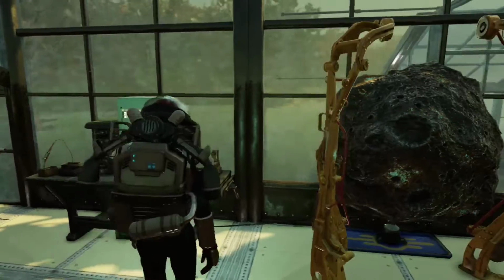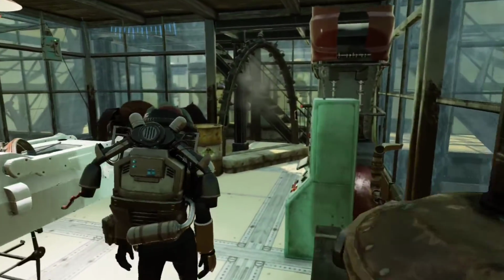SHIP&CREW! PART 38! IN FALLOUT 76! ON XBOX!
SHIP & CREW!

PART 38!

IN FALLOUT 76!

ON XBOX!

SPACE RAIDER REVIEWS
RAIDERS FROM SPACE!

FLYDAY FRIDAY!
NEW SHIP & CREW REVIEWS EVERY FRIDAY!

JOIN US EVERY FRIDAY FOR AN ONGOING & IN DEPTH LOOK INTO THE SHIPS & CREWS OF CPT. GHOUL!

SPACE RAIDER REVIEWS
RAIDERS FROM SPACE!